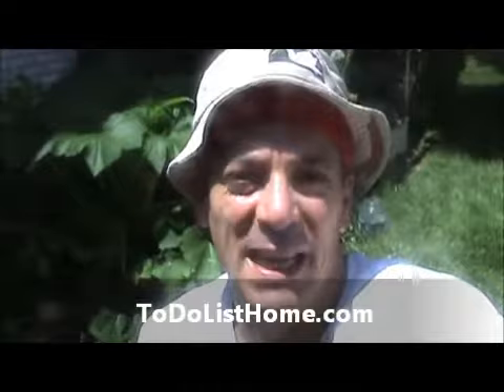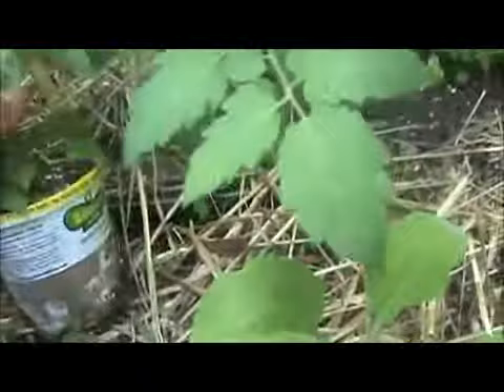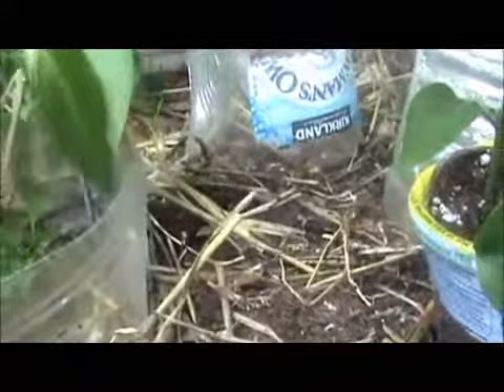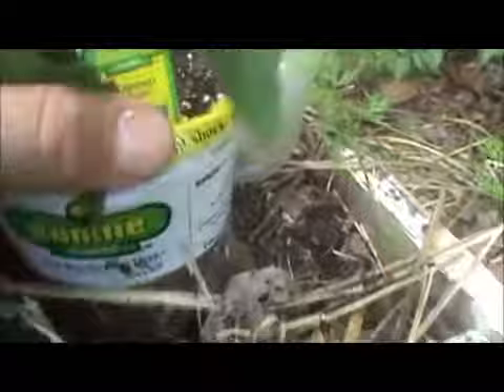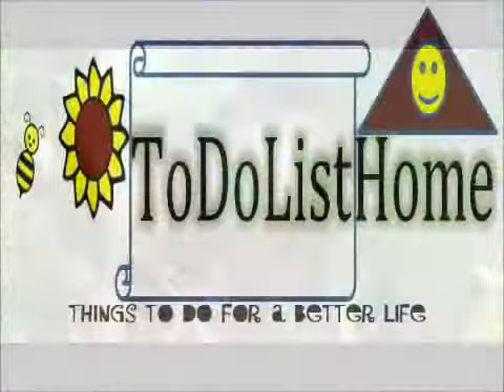Protect Plants From Slugs And More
Protect Plants From Slugs

I have received some questions about how to control slugs that eat plants and I have perfected my method over the last few seasons to maintain some modicum of control. We have had a lot of rain this spring and summer and slugs have not taken a break from trying to make a mess of things. I have already had several of my basil and hot pepper plants mauled to the brink and I do not want to go another season without a big hot pepper crop. When I first put my plants in the ground I used the method shown in the video to some extent but obviously not enough.

I stopped by Lowes recently to get more hot pepper plants and another big basil. This time when they went in the ground I made sure to put big enough plastic bottles around them. I used 1.5-liter grape juice bottles with the tops and bottoms cut out. This will help make it difficult for slugs to crawl to the plants. The slick plastic sides make it near impossible for them to manage and it gives the plants a chance to establish themselves and build eventual resistance to these pests and other creepy crawlies.

Before resorting to things like neem oil or diatomaceous earth (crushed ancient ocean animal bones) I like to employ permaculture like this, produce no waste, and use and value available resources. So far it seems to be working and we may get lots of basil and peppers as a result. Enjoy the short instructive video. Tony Teolis